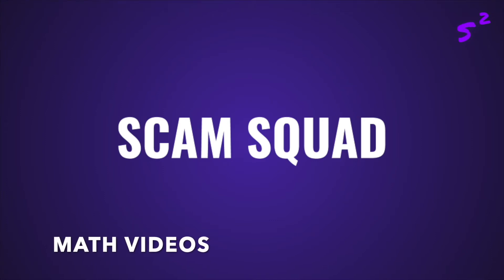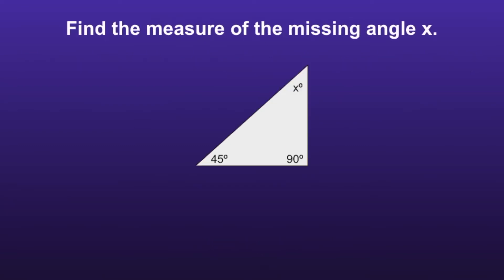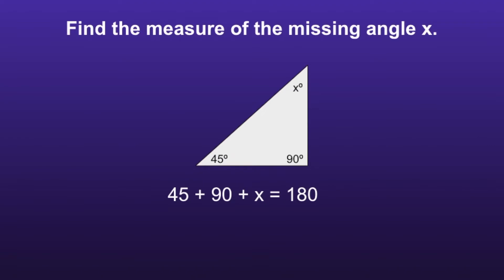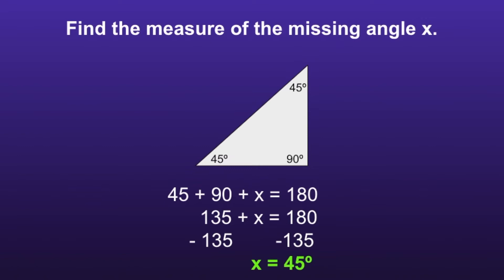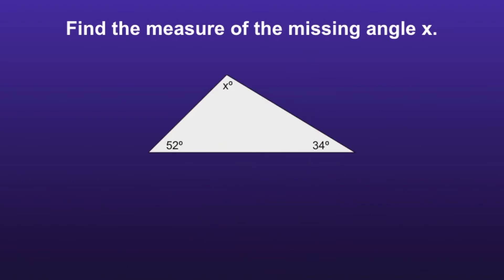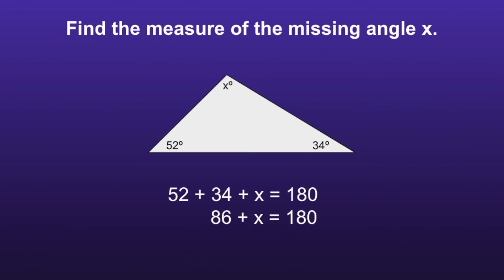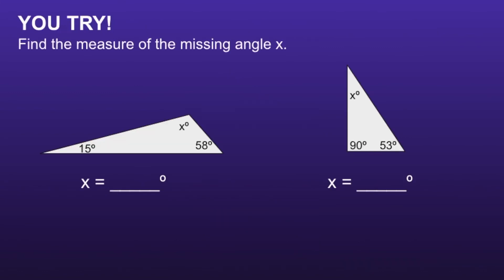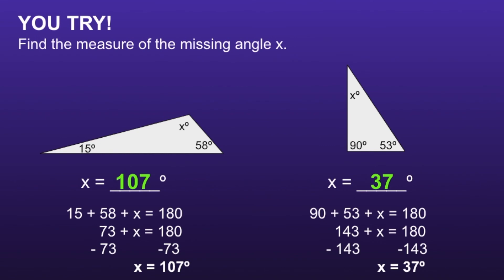How to Find a Missing Angle in a Triangle | Writing an Equation to Solve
This video shows viewers how to write an equation to find the missing angle in a triangle. Every equation will be equal to 180 because the angle sum of every triangle is 180º. This video also includes 2 practice problems where viewers can practice finding the missing angle measure in a triangle.